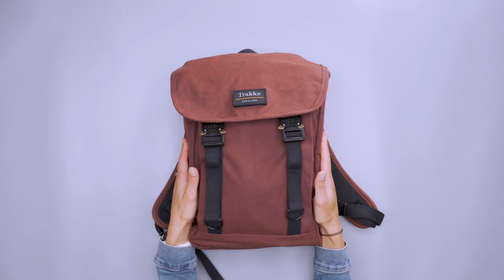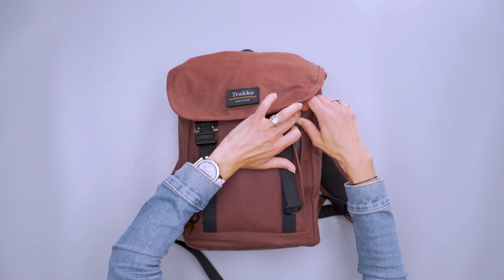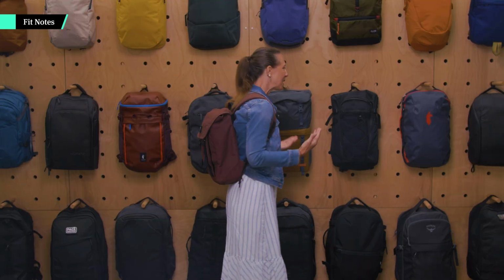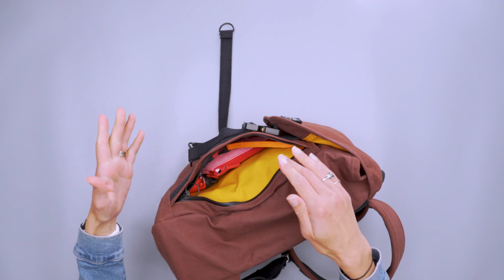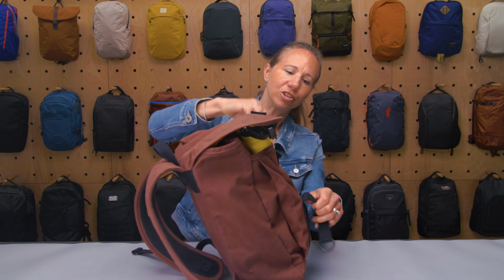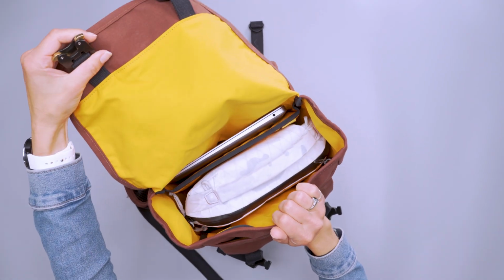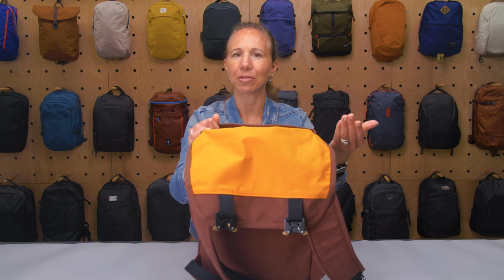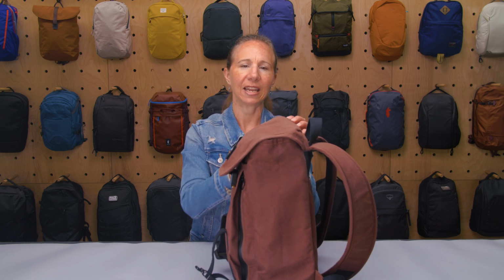Trakke Arkaig Backpack Review (2 Weeks of Use)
0:00 Intro
0:25 External Components
2:20 Harness System
3:27 Fit Notes
4:29 Secondary Compartments
7:06 Main Compartment
10:55 Outro

The Trakke Arkaig Backpack has a heritage vibe and durable materials, though it only closes with a flap—great for easy access but not for preventing spills.